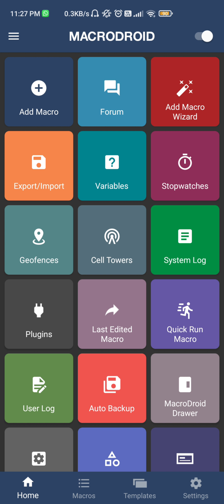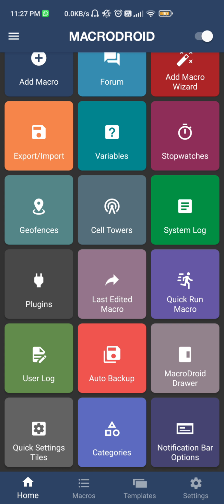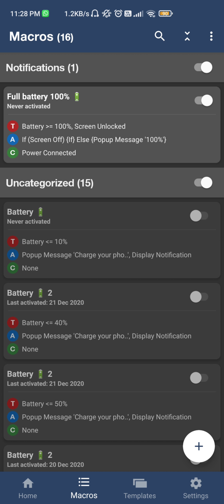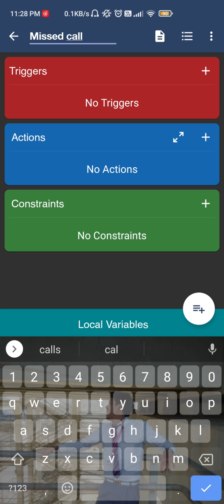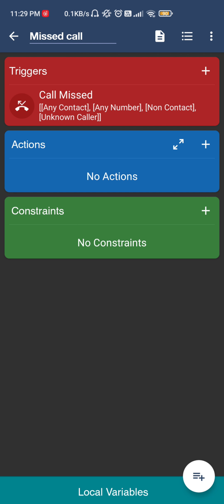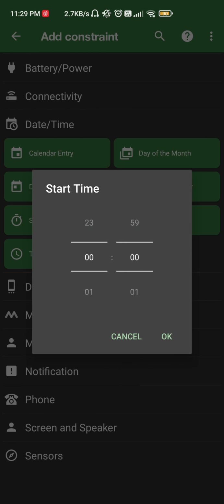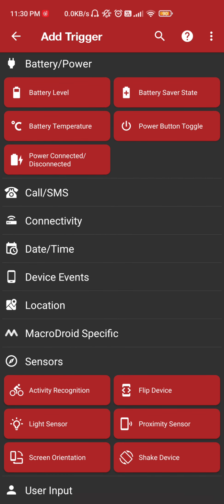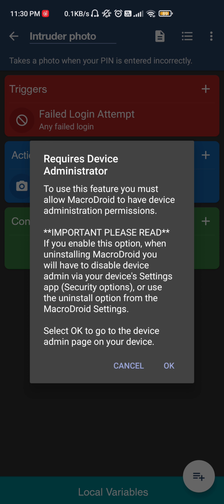How to Send Auto-Reply To Missed Call Easily? | Easily Automatically Send SMS to Missed Call